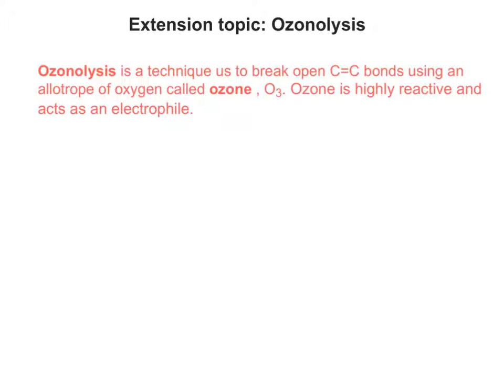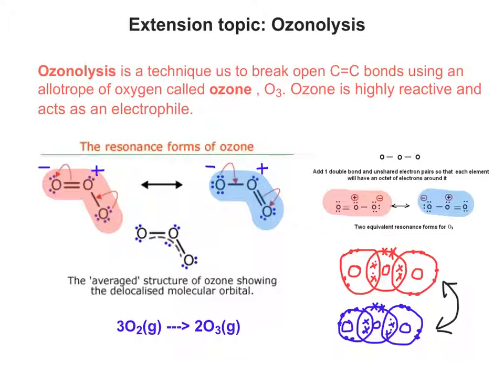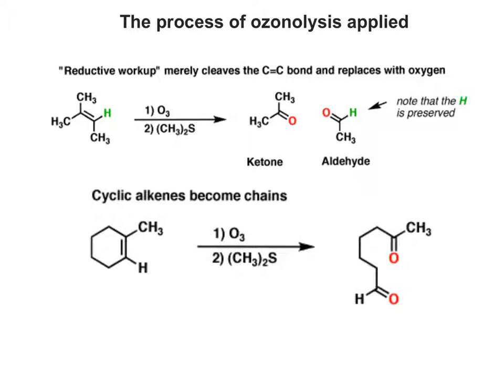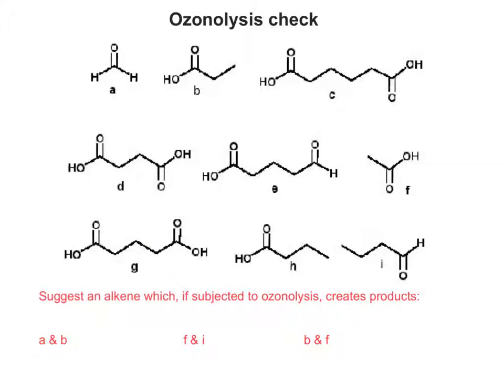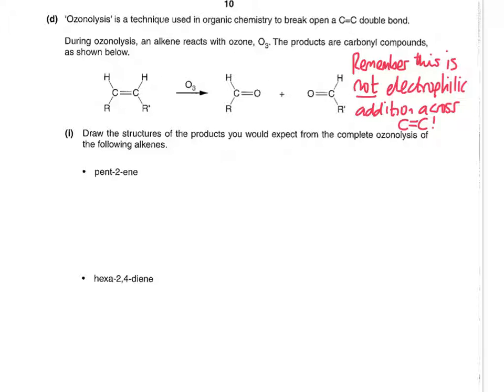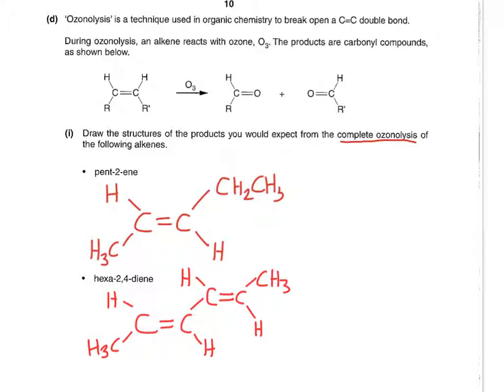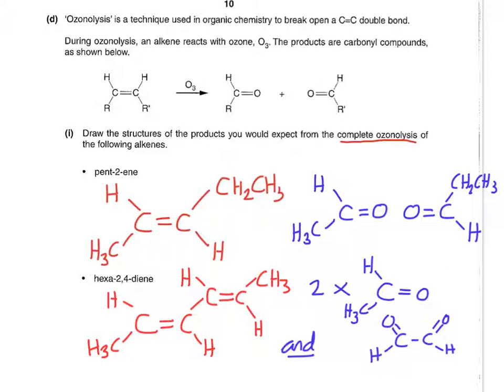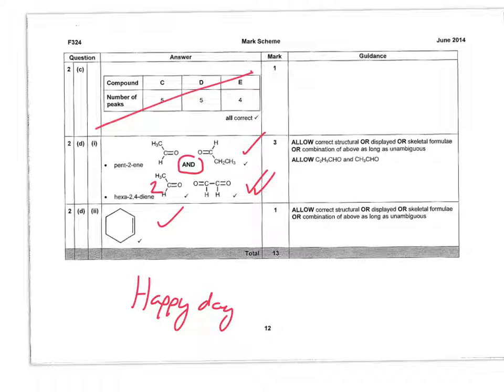Extension topic - ozonolysis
An introduction to ozonolysis whereby ozone reacts with the C=C bond, splitting it apart completely and creating two new carbonyl molecules.